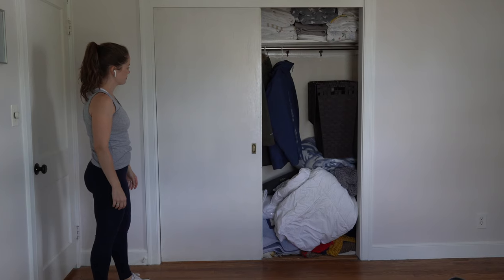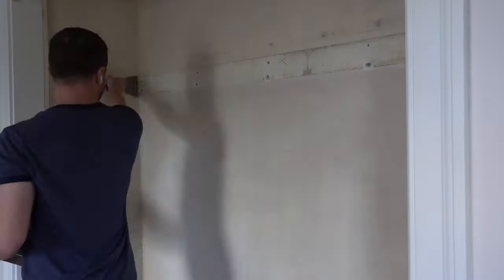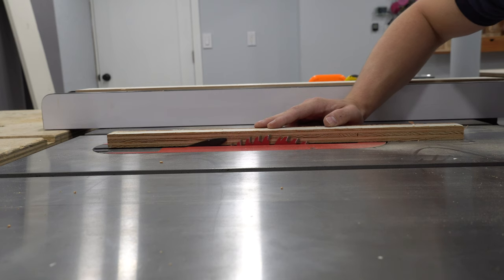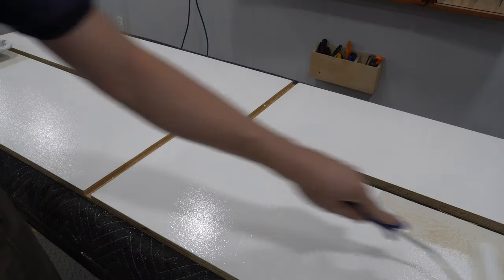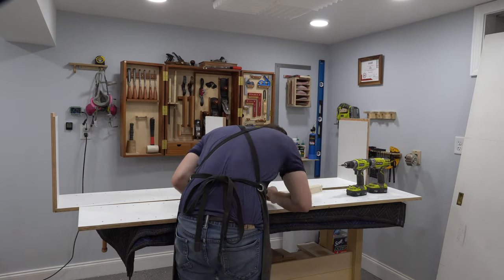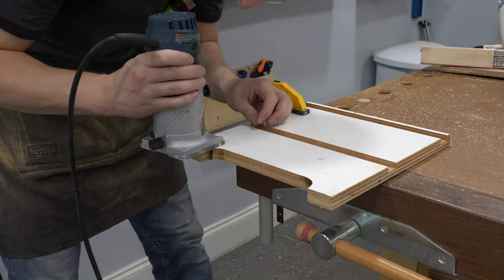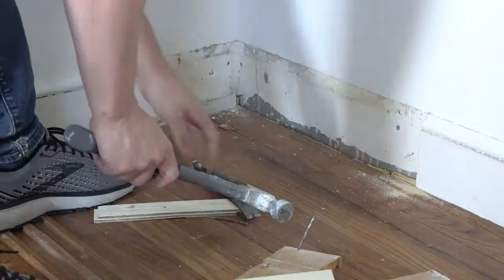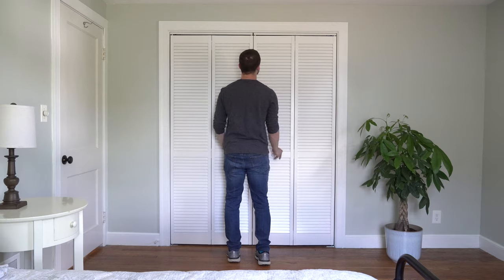DIY Closet Organization on a Budget | Repurposing Lumber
I literally paid $7.88 for materials to DIY renovate this closet. Almost.

By using the old closet doors for plywood construction material I was able to build customizable shelving and a removable shoe rack basically for free. The shelving and shoe rack are made with rabbet and dado joinery, which is both technically simple to do, and is extremely strong.

I ended up purchasing some iron on edge banding to cover the exposed plywood edges which was technically my only purchase for this project. I was able to re-use the clothing rod, and I also was able to use some old shelf pins I had lying around. I also had existing paint, primer, wood glue, screws, etc left over from past projects.